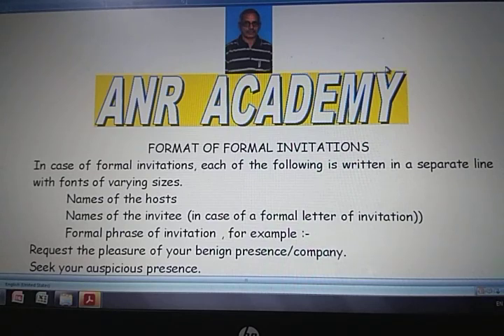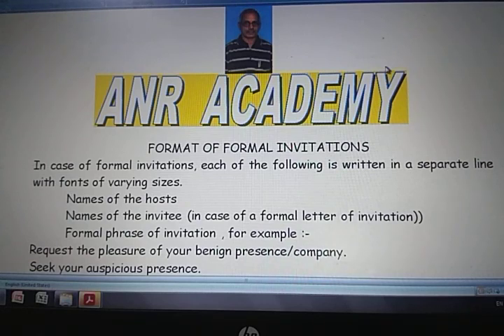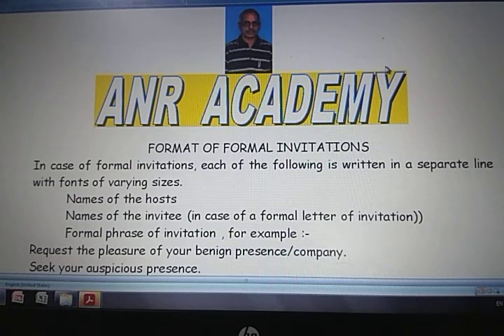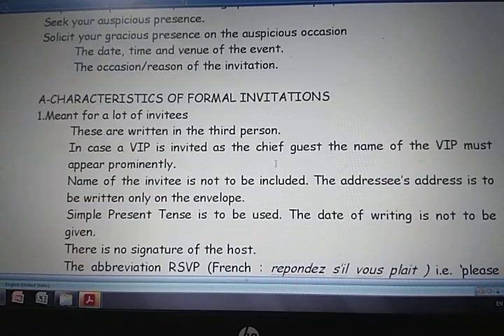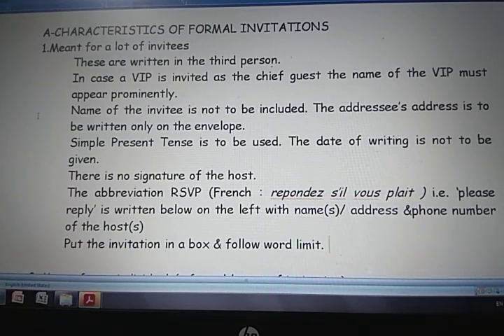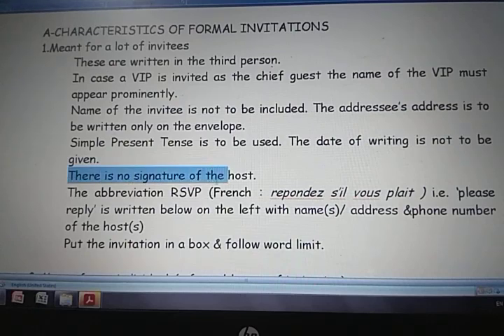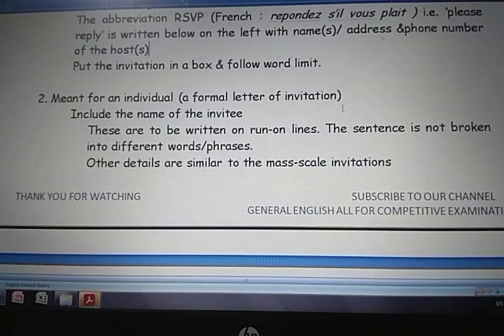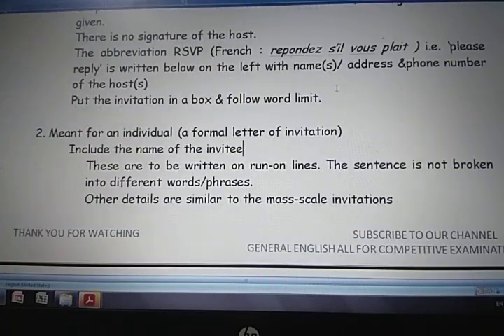FORMAL INVITATION - INTRODUCTION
FOR CBSE XII STUDENTS.